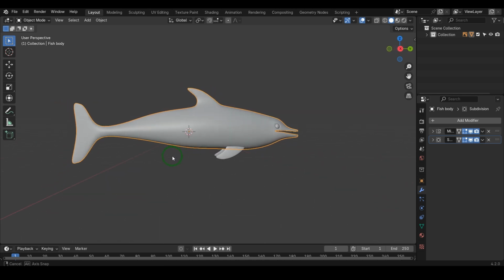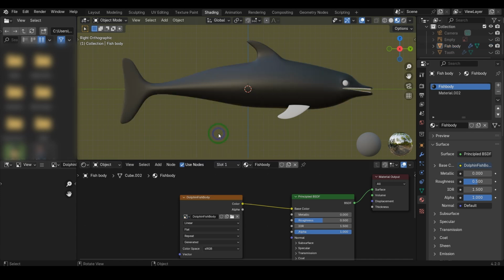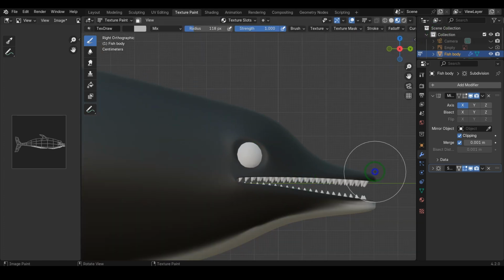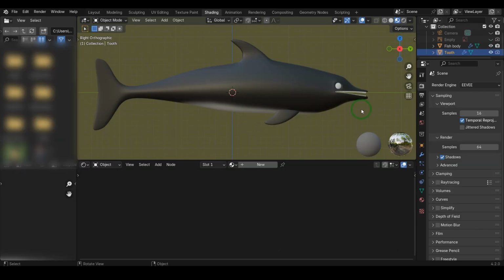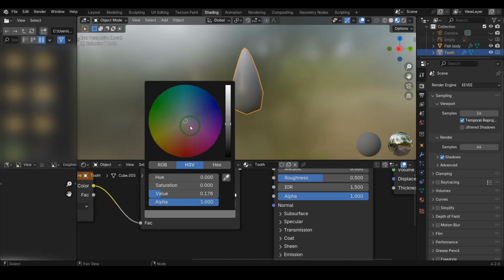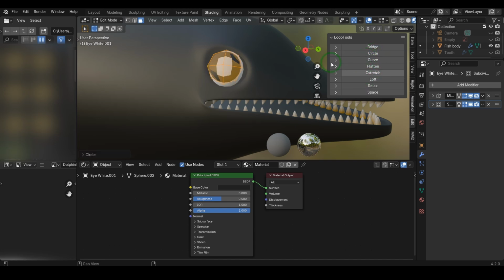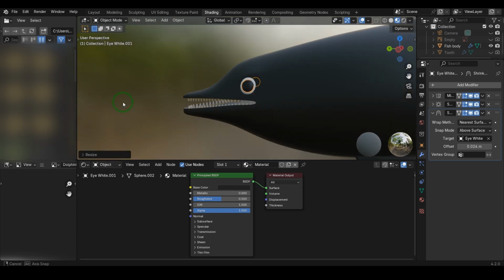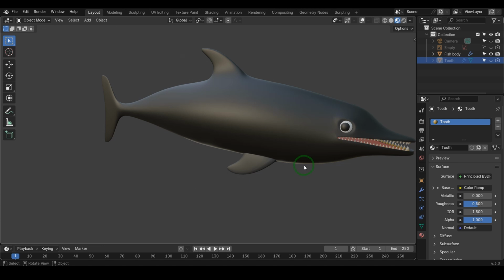Blender Tutorial: Shading and Texturing a Dolphin Fish (Beginner-Friendly)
In this Blender tutorial, we focus on shading and texturing a dolphin fish model to bring it to life! You'll learn how to:

Add materials and adjust colors.
Use tools like the Shrinkwrap Modifier and LoopTools add-on.
Create realistic textures for the model, including the eyes and inside the mouth.
This step-by-step guide is perfect for beginners looking to improve their texturing skills in Blender.